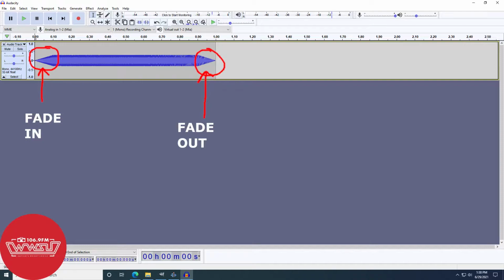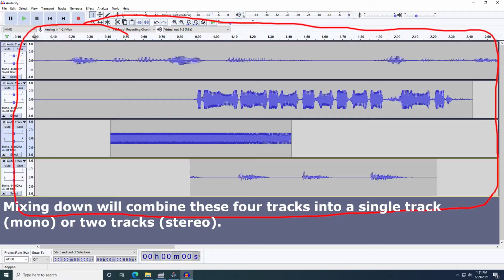DJ Training - Radio Terms - Audio Production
In this video, you will learn the most basic terms regarding audio production: Fade in / fade out, mono / stereo, waveform, and mixdown.